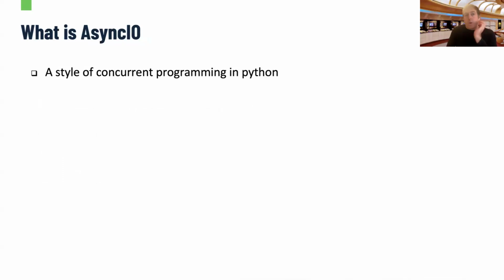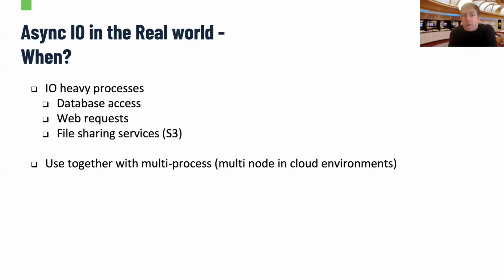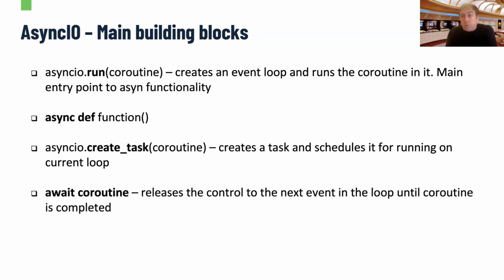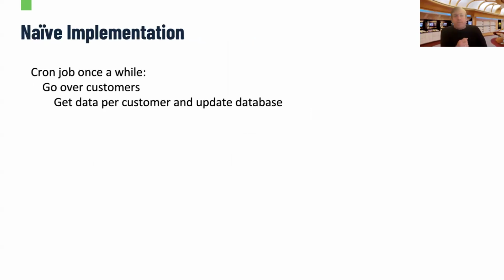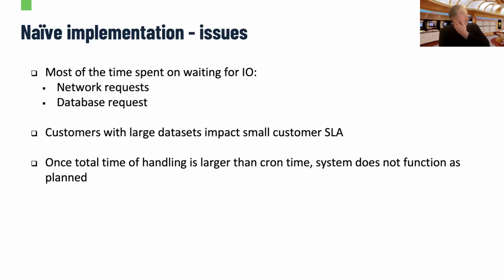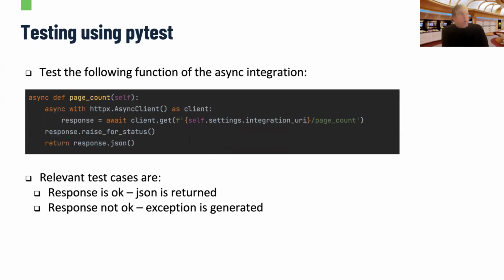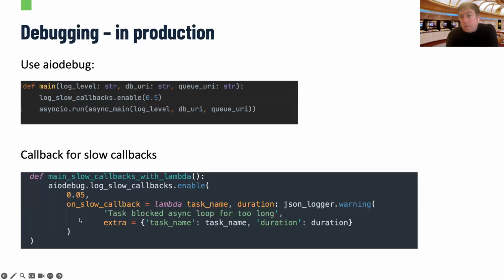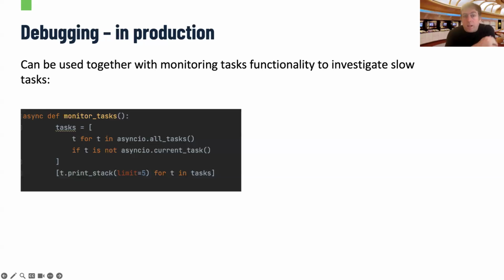Python async.io from zero to hero with Eyal Balla